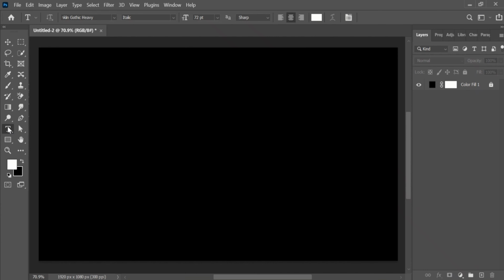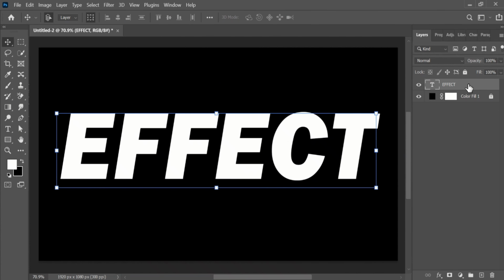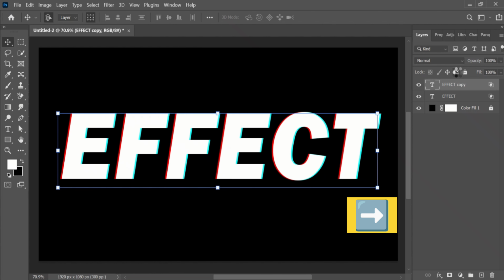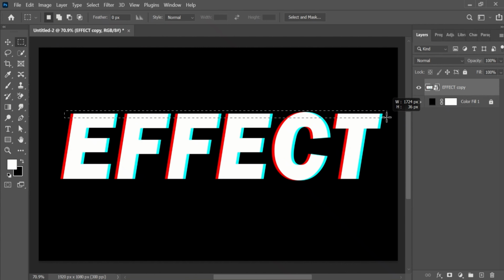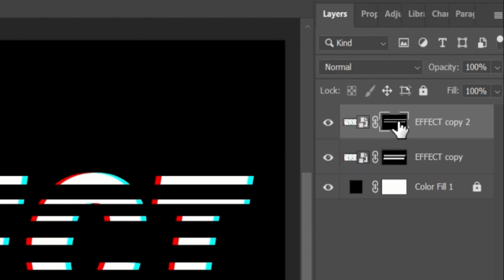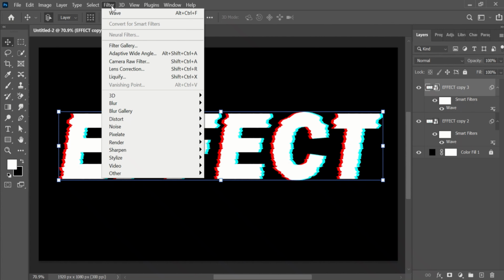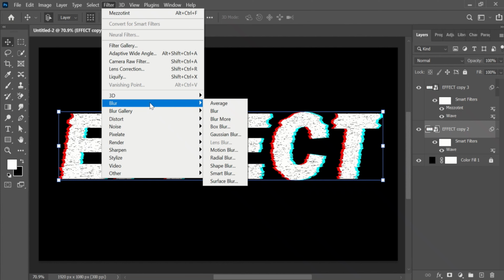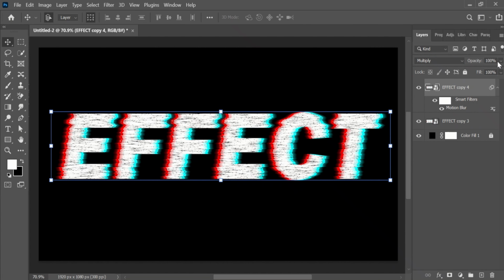The Secret Photoshop Hack for Glitch Nobody Knows 🤫❤️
Stop struggling with Glitch in Photoshop! Today, we dive deep into the best settings, hidden tricks, and pro techniques to get the perfect look every time.
We will start by setting up our workspace efficiently, ensuring you have all the right tools selected. Then, I'll walk you through the core concept of Glitch, explaining why it works and how to customize it for your specific projects.

By the end of this video, you will be able to replicate this effect and apply it to your own creative projects instantly.

My goal is to provide the highest quality tutorials for Photoshop and PowerPoint to help you unleash your creativity.